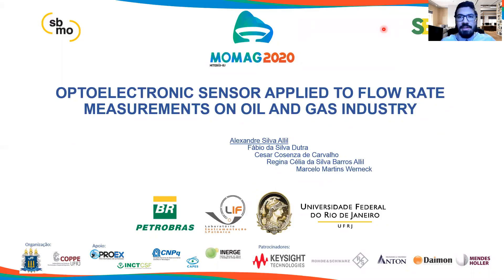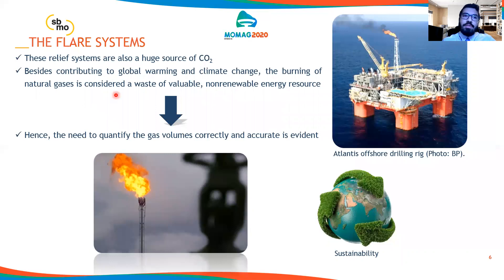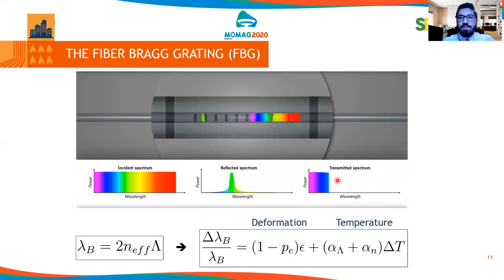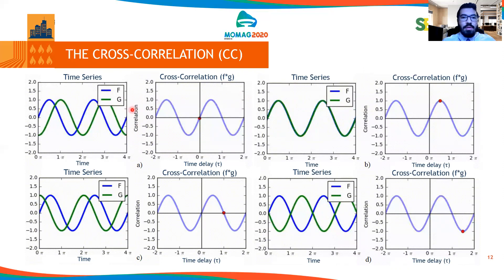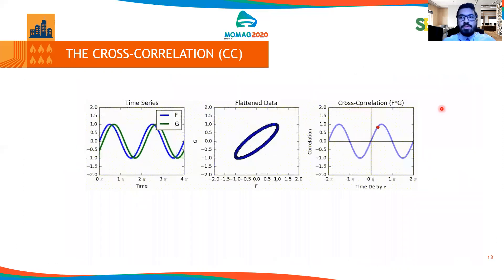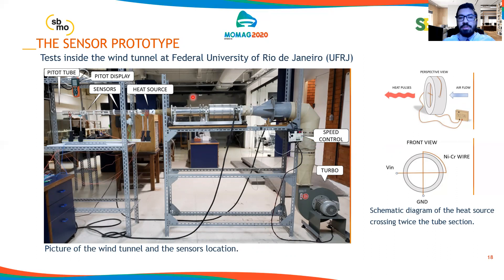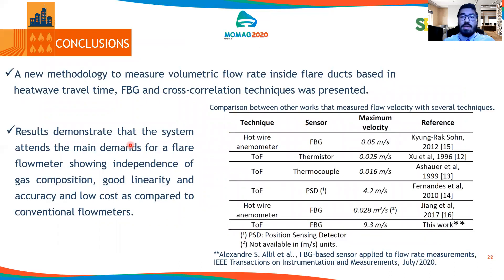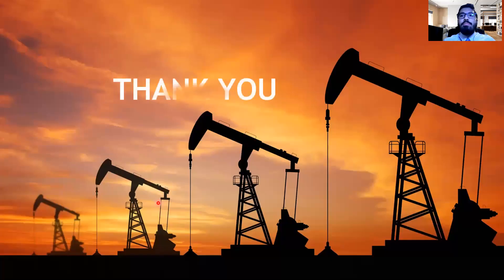Optical Sensors on Flare Systems | MOMAG 2020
A flare system in oil platform is a combustion stack used to burn off excess gases that cannot be processed and gases that have to be eliminated in emergency shutdown to avoid the risk of explosion. Gas flow measurement in flares is still considered challenging because the measurement has to attend many specific demands, quite different from any other flow measurement applications. For these types of measurements many sensor technologies are available, however they are all very expensive, and only a few ones can attend all demands. The objective of this presentation is to approach a flow rate sensor based on Fiber Bragg Grating (FBG), cross-correlation and heatwave travel time techniques. The system was developed with inexpensive components and is little-intrusive, capable of attaining the rangeability of the flare demand and independent of gas composition, pressure and temperature.